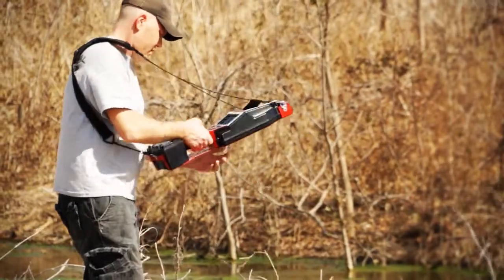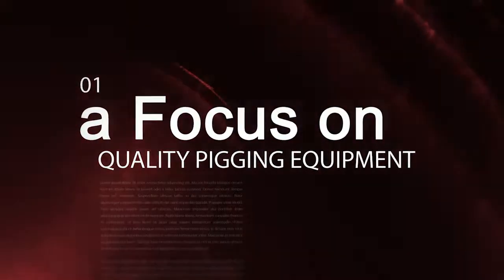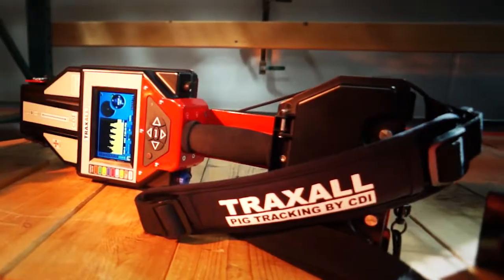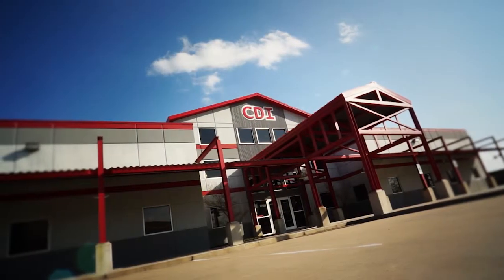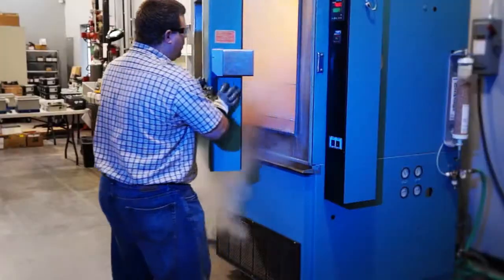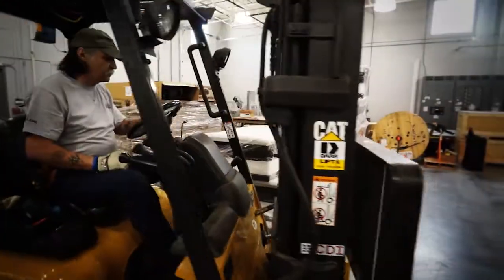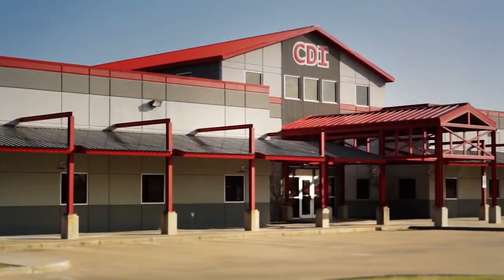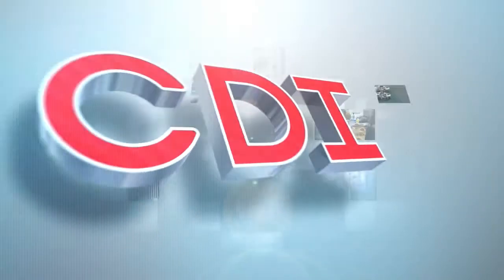CDI Pipeline Pig Location, Tracking and Non-Intrusive Passage Detection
Introductory video to CDI, manufacturer of oil and gas pipeline pig location, tracking and non-intrusive passage detection products.  CDI sells globally through a comprehensive list of distributors.